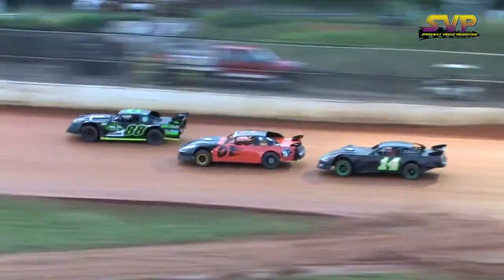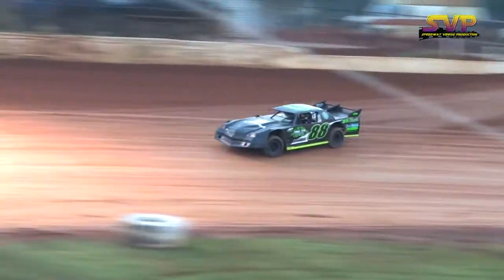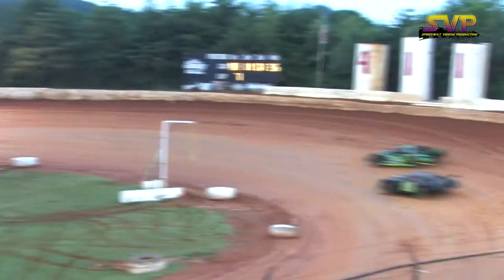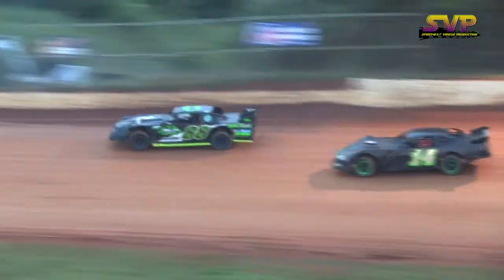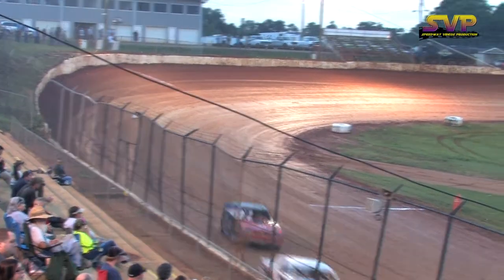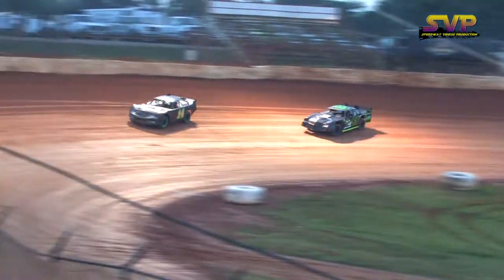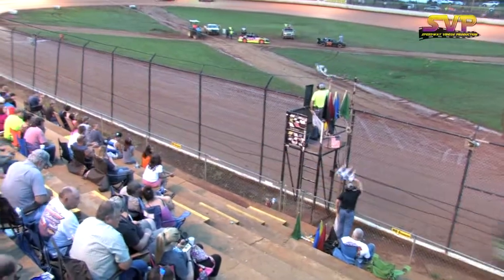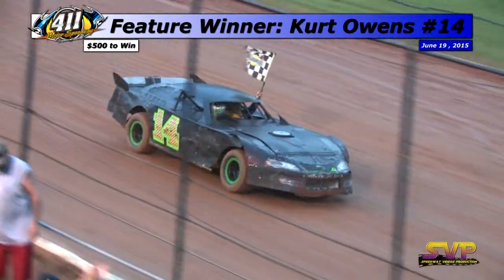411 Motor Speedway Street Stocks 6 19 15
In Memory of Mini Stock Driver - Mike Townsend #5

DVD $10 , Street , Mini , Limited , UCRA on DVD -  NO CLASSICS